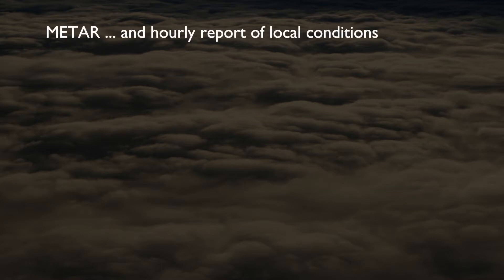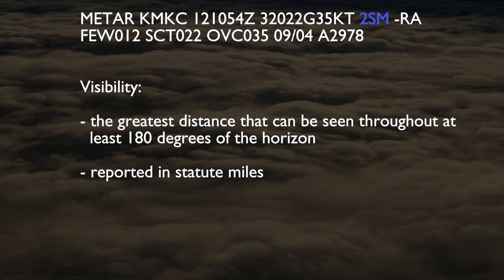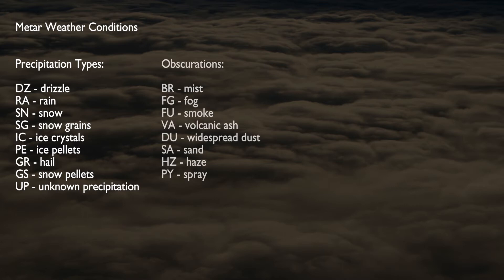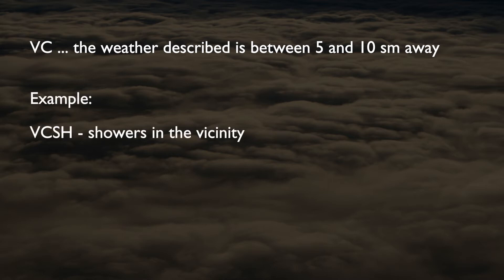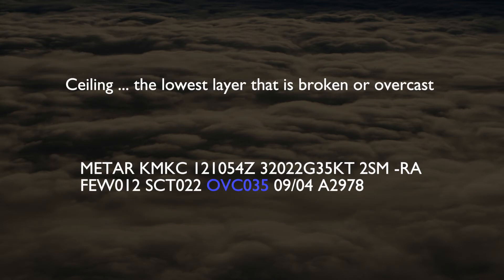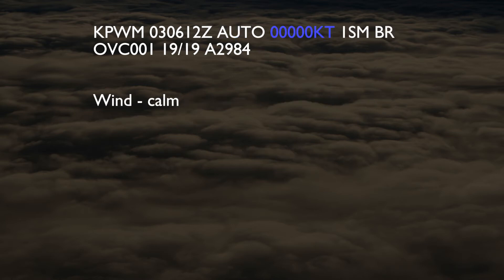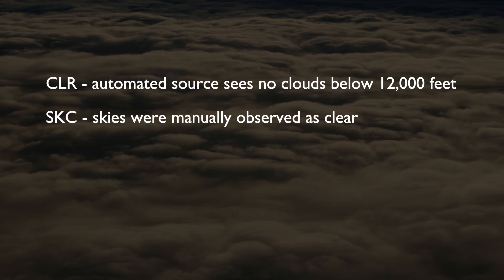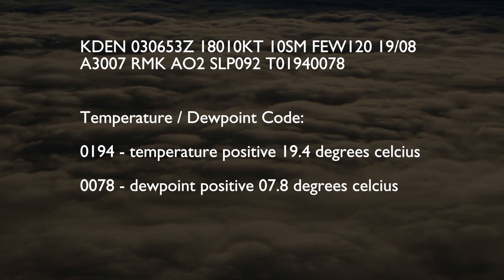How to Decode a METAR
This video explains how to read an aviation routine weather report.